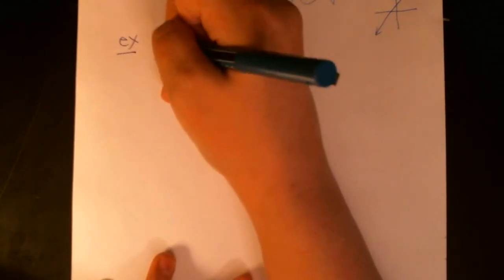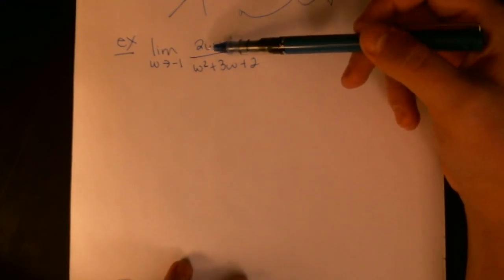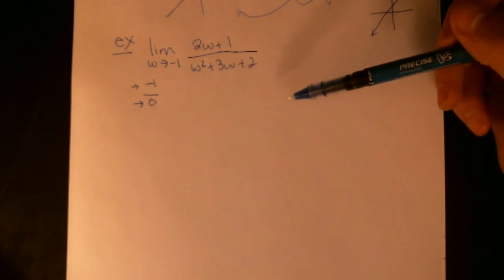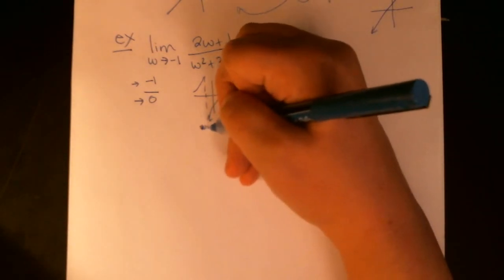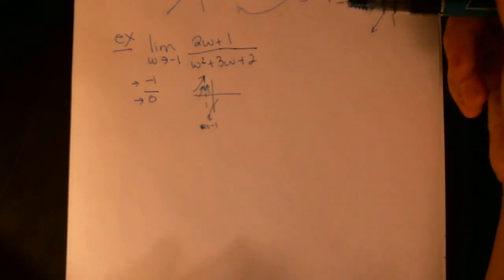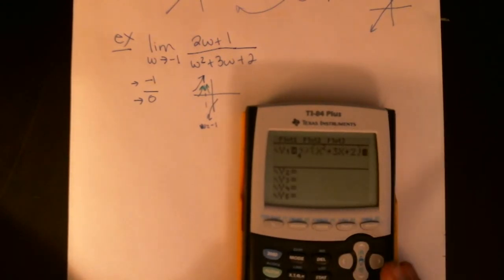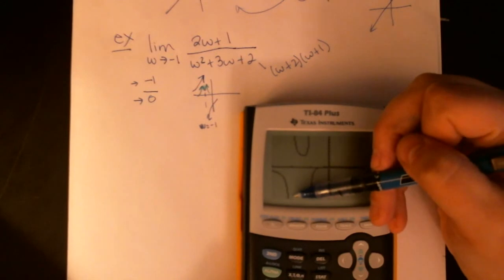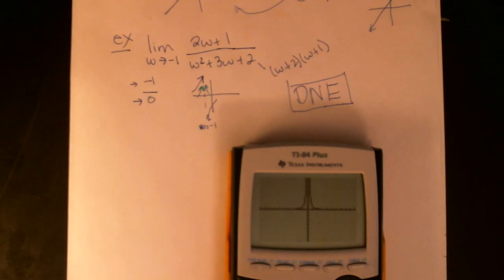1 2 find limits algebraically #2